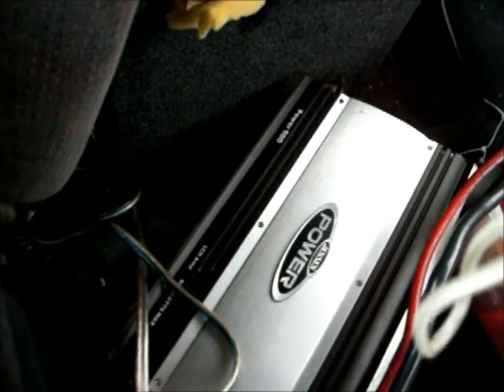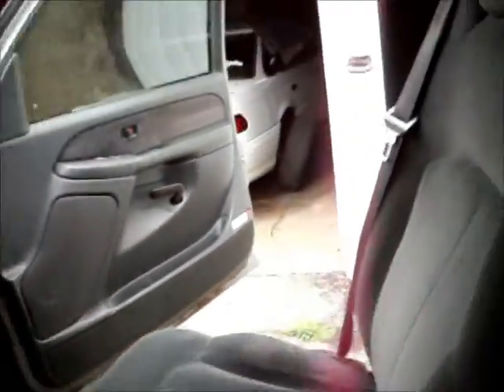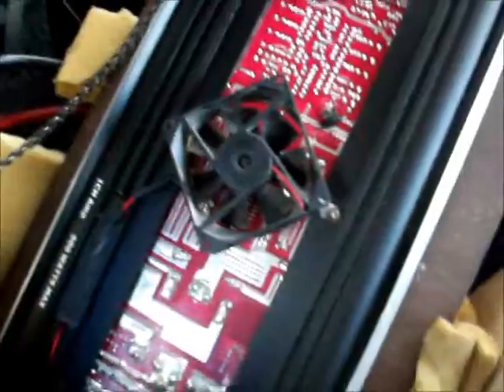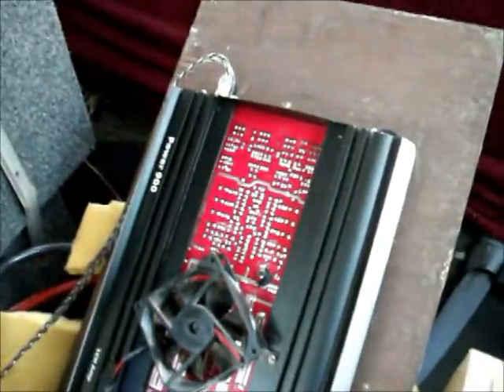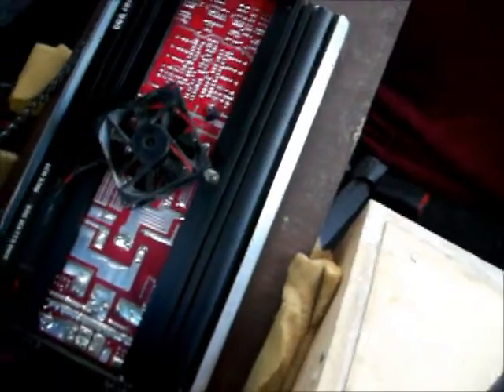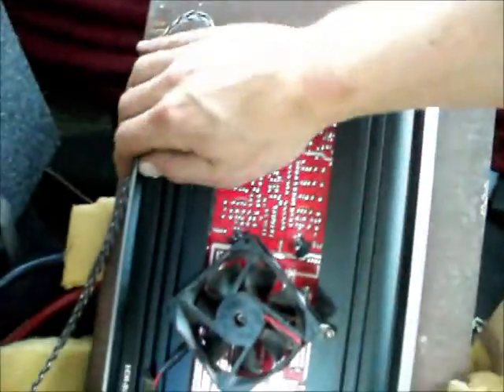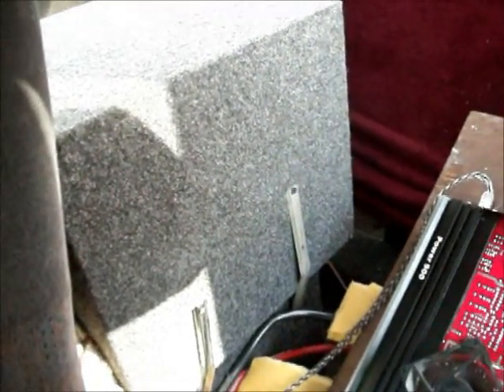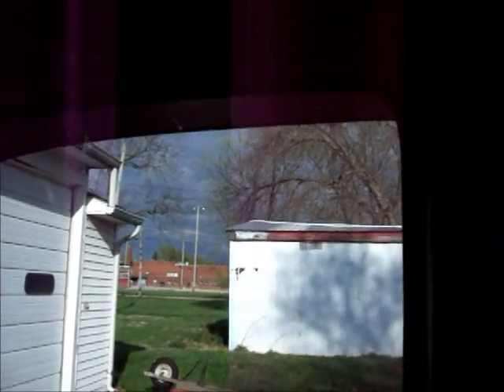Amplifier homemade cooling upgrade 101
old amp is getting hot at one and a half ohms load